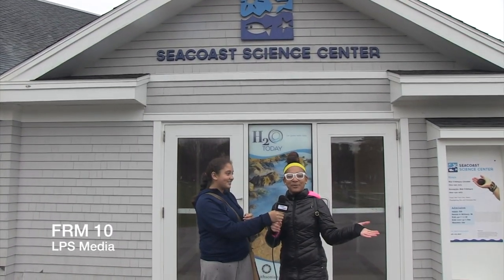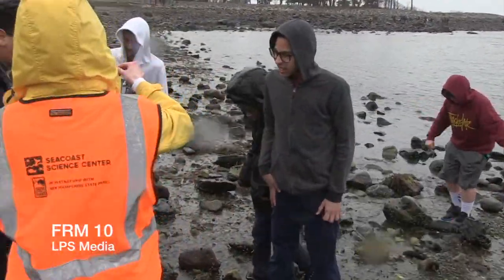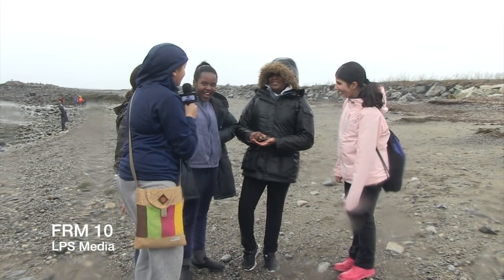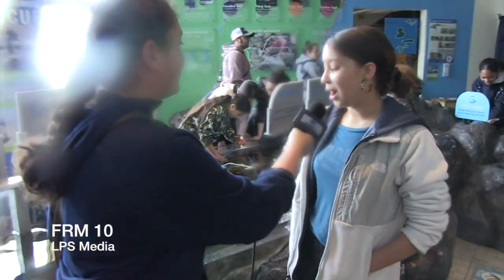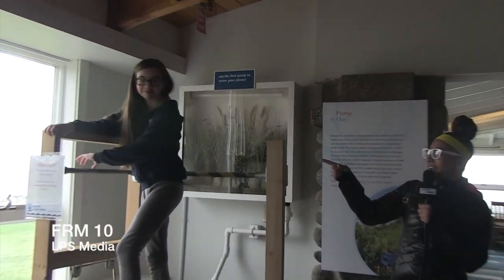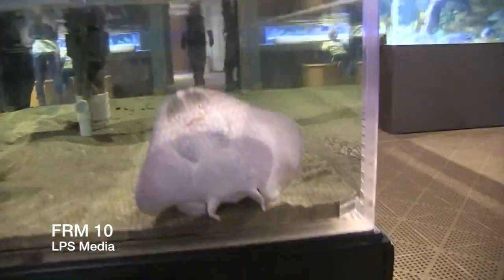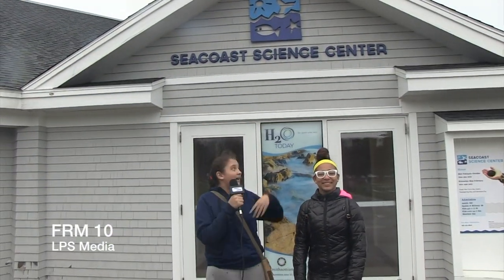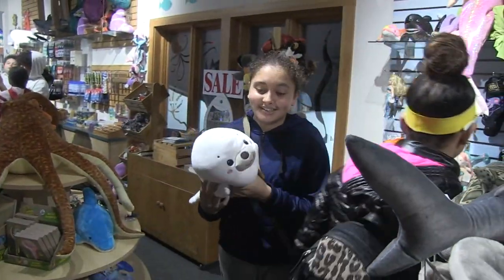Frost Middle - Seacoast Science Center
The FRM-10 TV crew reports from the Seacoast Science Center in Rye, NH.